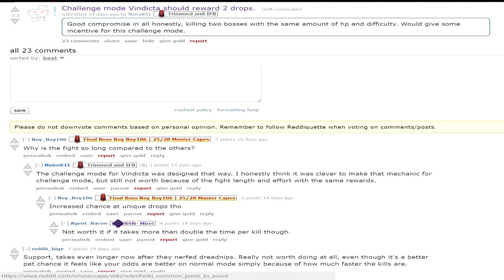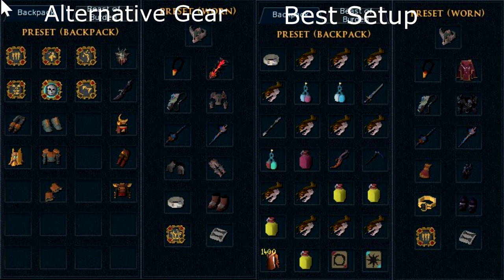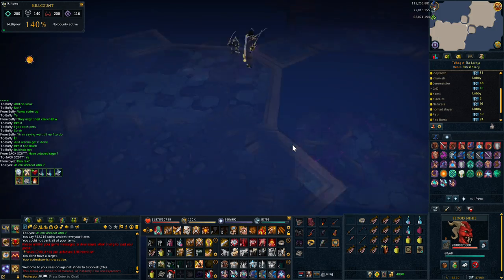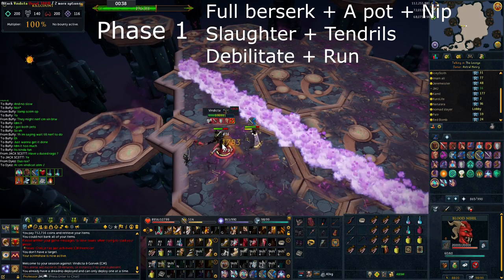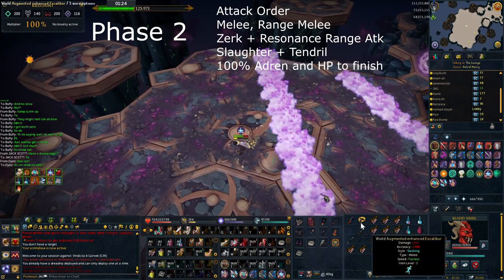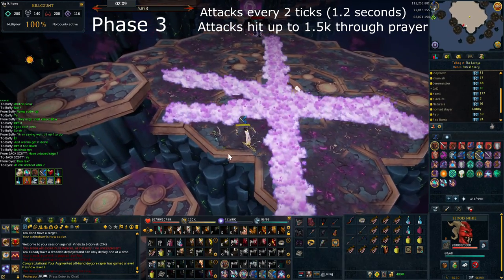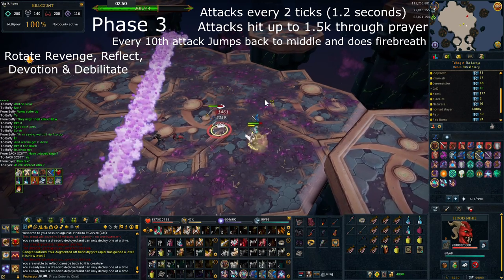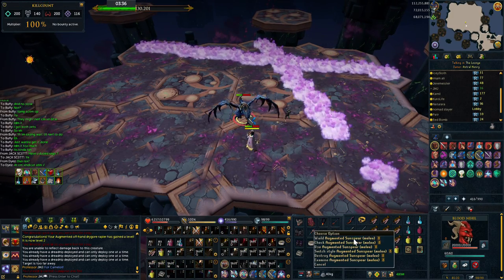Supreme DPS Guides: Challenge Mode Vindicta No food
Hopefully this helps any of those after something a little testing in preparation for Telos, and those people needing 100 kills for Insane Final Boss.